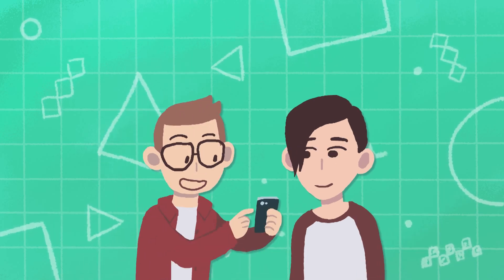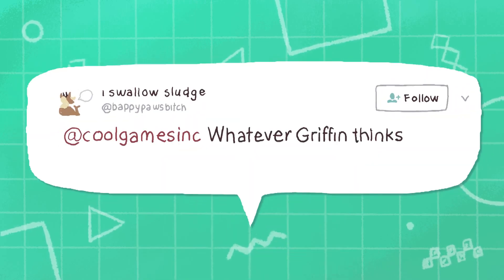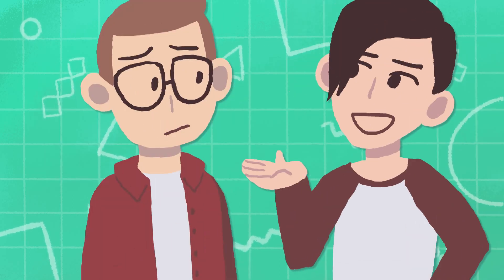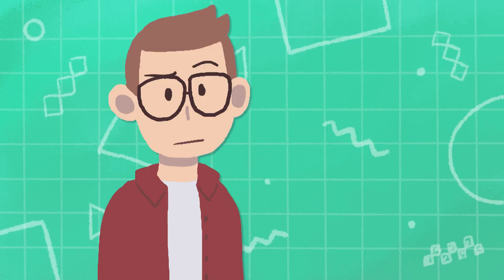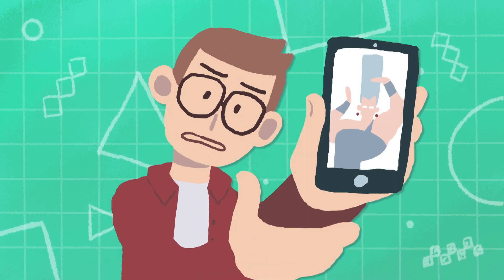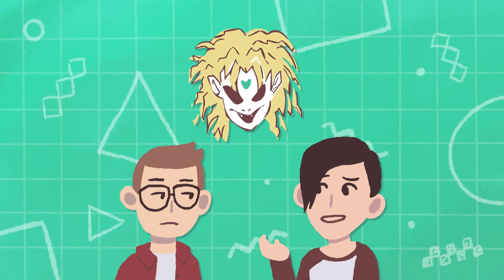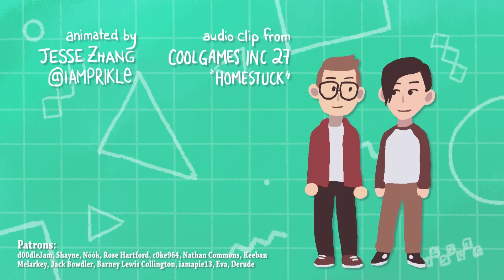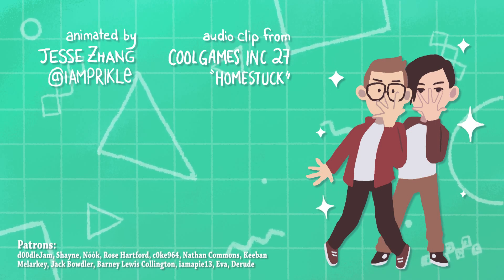Griffin Explains JJBA — Coolgames Inc Animated (by jesterpunk)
This is from the Polygon podcast "Coolgames Inc" from the episode "homestuck" in which Nick and Griffin get a suggestion about Jojos Bizarre Adventure, which is something I happen to know too much about, which is why this one was the perfect one for me to animate.
support me monthly for just $2 get your name in the credits of my videos, see my animation in their WIP/rough stages, and a whole lot of free art zines, music and more!